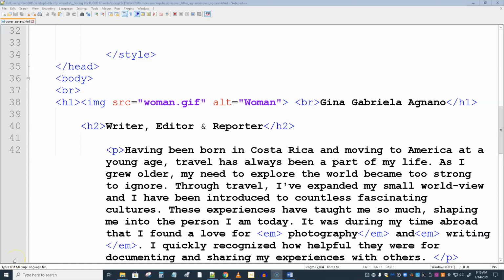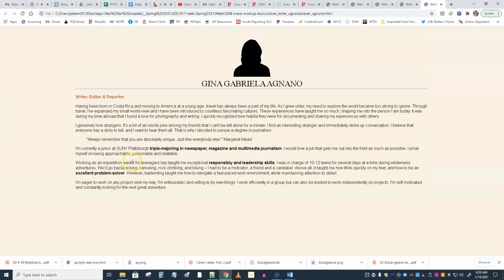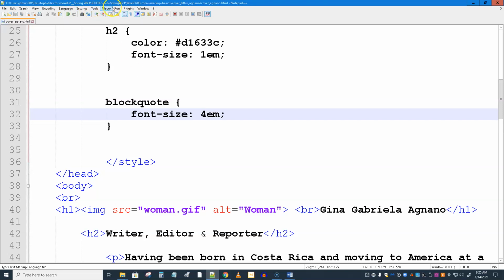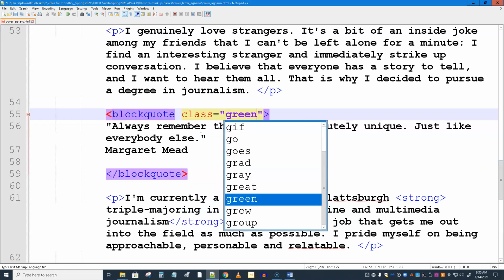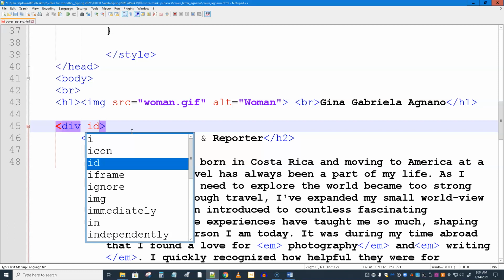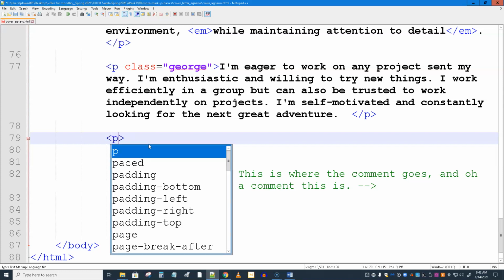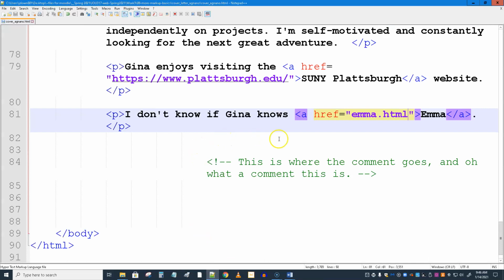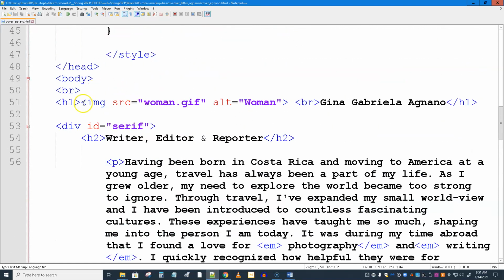More Markup Basics JOU317Web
More Markup Basics JOU317Web with Jack Downs at SUNY Plattsburgh.